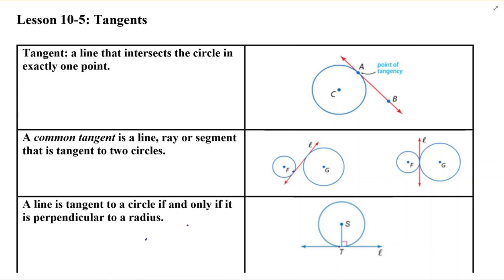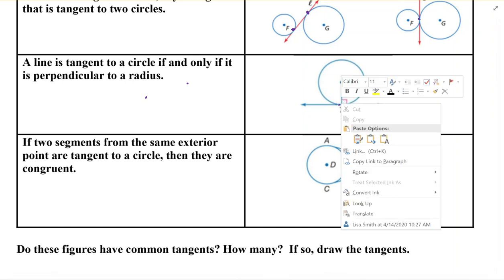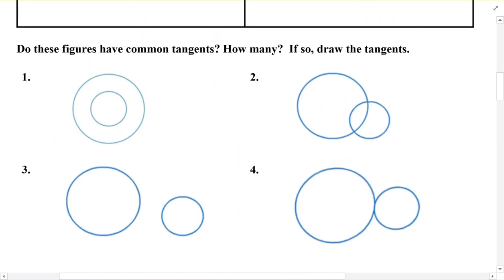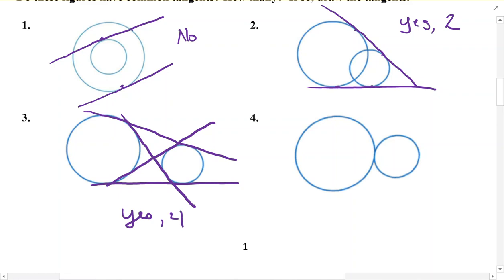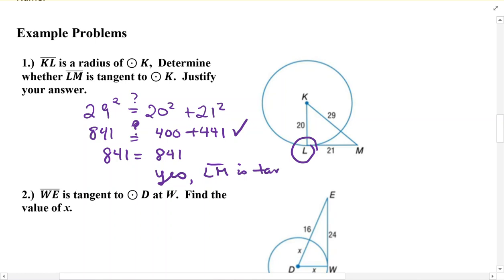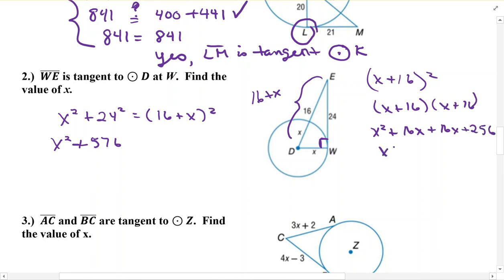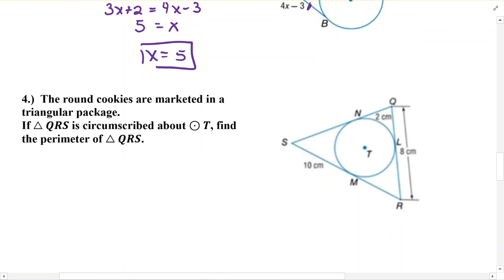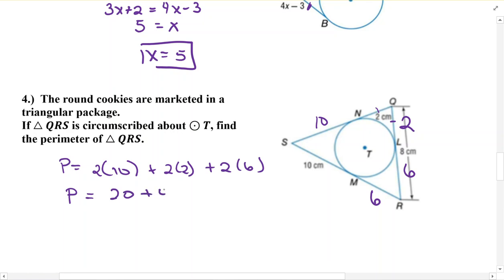Lesson 10-5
Tangents